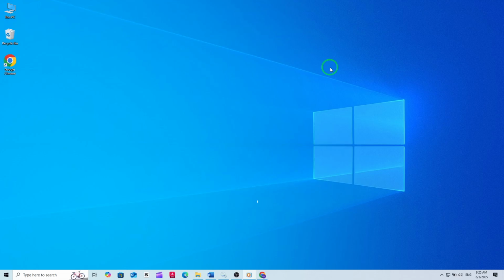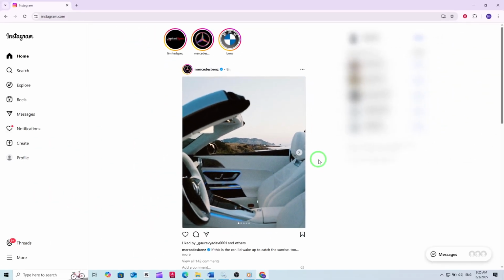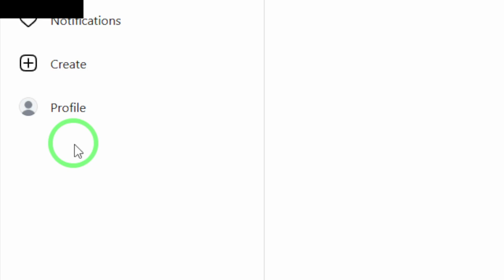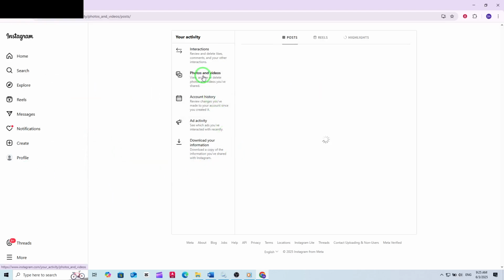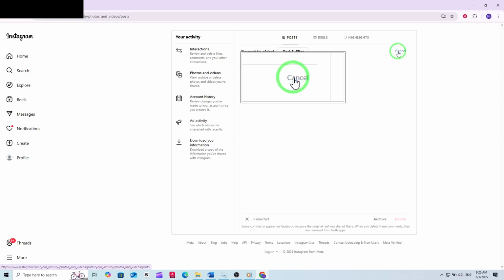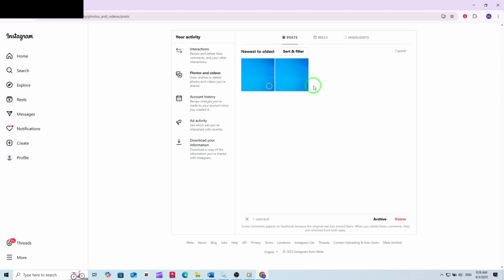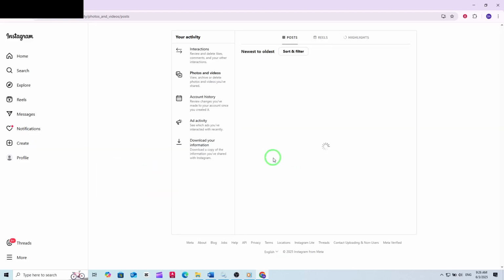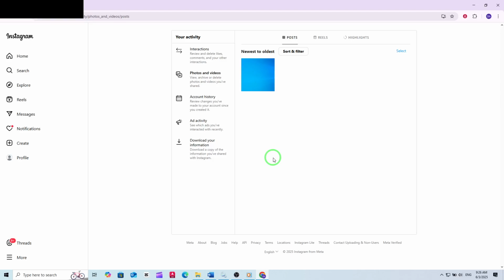How To Delete Your Posts On Instagram On PC (New Update)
Learn how to delete your posts on Instagram using your PC with the latest update. This step-by-step guide shows you the easiest way to remove multiple Instagram posts directly from your browser, helping you manage your profile quickly and efficiently.

Follow these steps:

1. Open Instagram from your browser

2. Click on Menu from the left side menu

3. Enter to Your activity

4. Click on Posts, from the Photos and Videos section

5. Click Select, select all the Posts you want

6. Click on Delete, confirm the step

Perfect for anyone looking to clean up their Instagram feed or remove old content using a computer. Watch now to simplify your Instagram management!-

Chapters:
00:00 Intro
00:12 Soultion
01:05 Outro